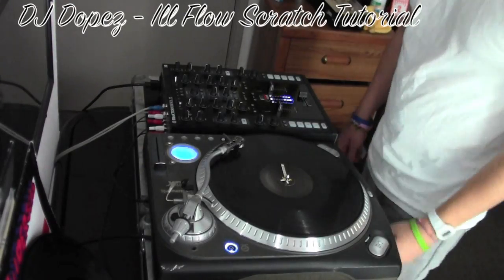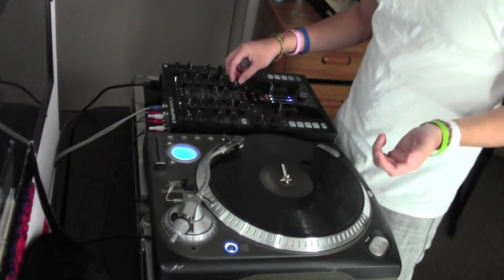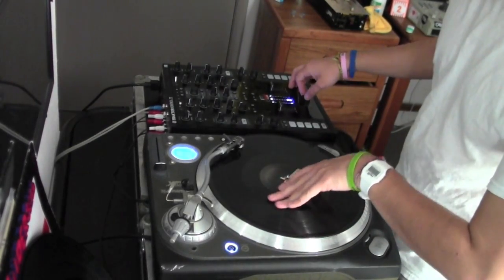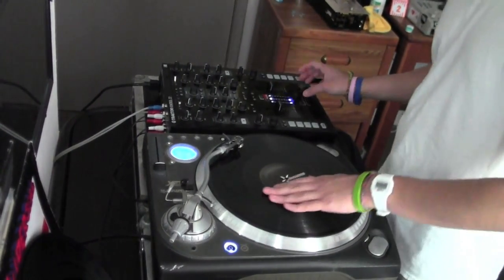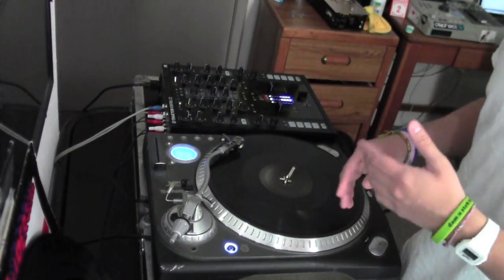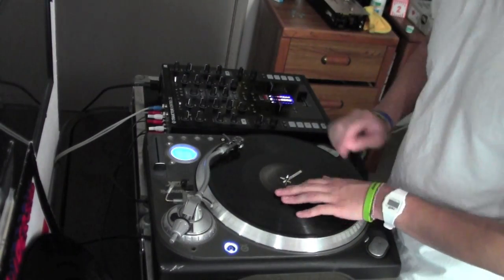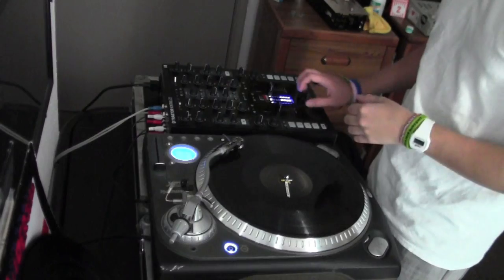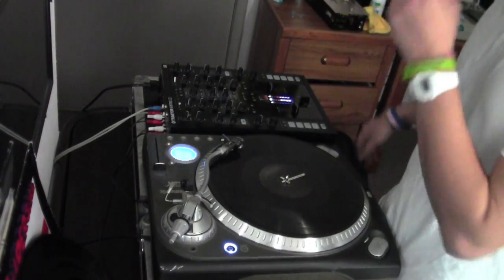Dopez - ILL FLOW Scratch Tutorial